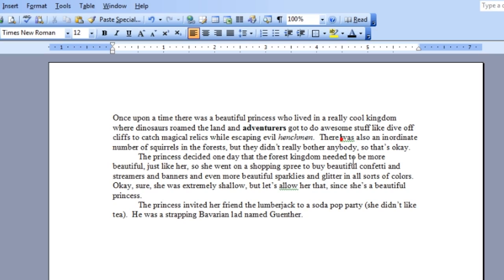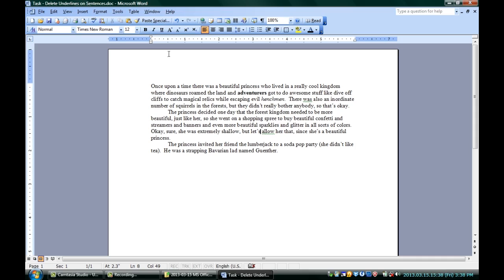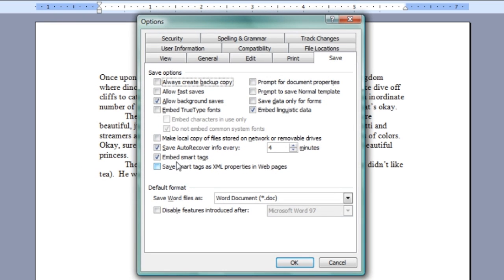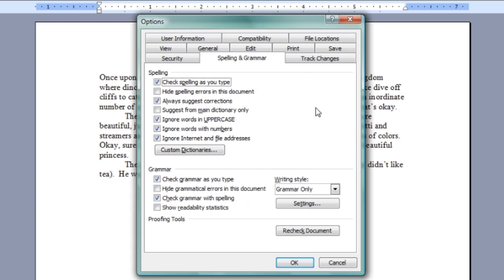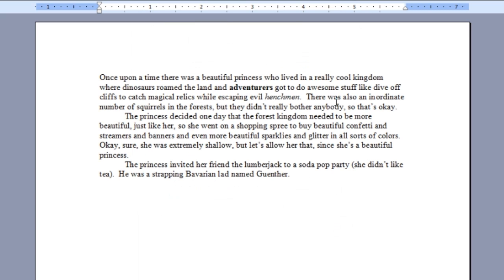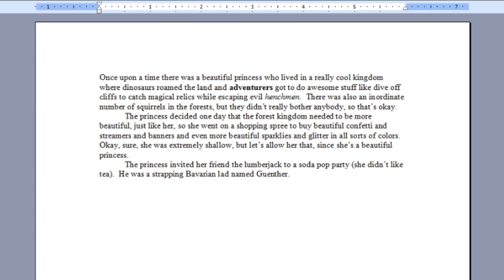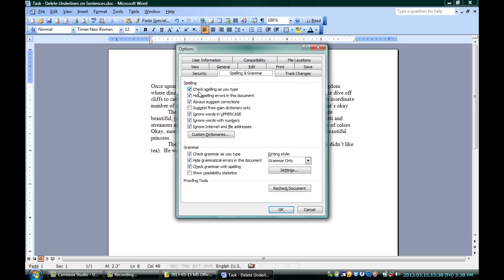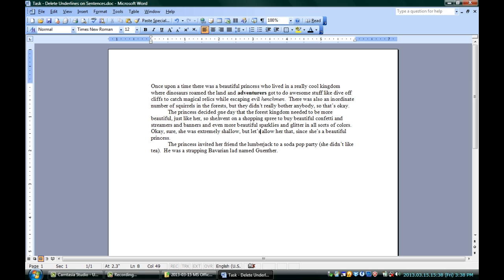How to Delete Underlines on Sentences in Microsoft Word : Microsoft Word & Excel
There are two types of underlines on sentences in Microsoft Word - those that you manually insert and those inserted automatically by the program. Delete underlines on sentences in Microsoft Word with help from a professional programmer, designer, and developer in this free video clip.